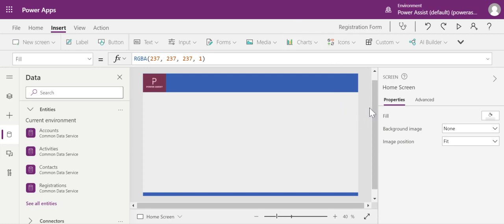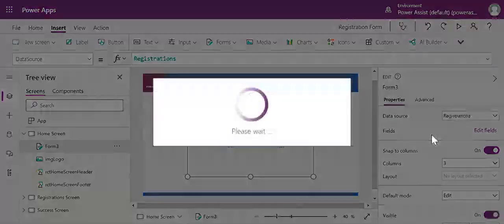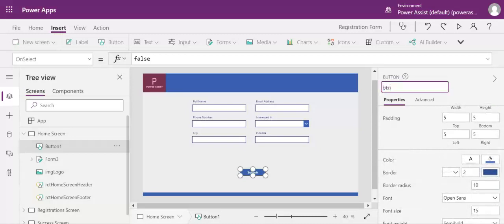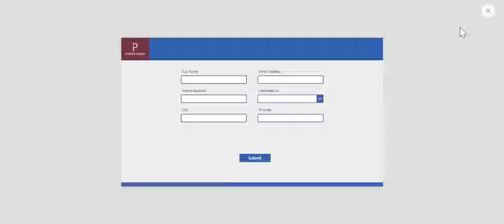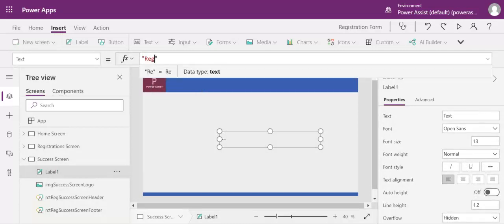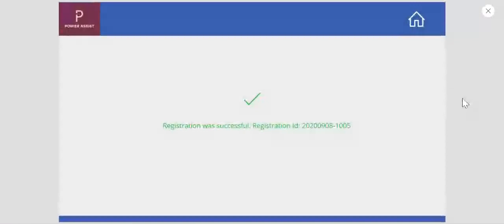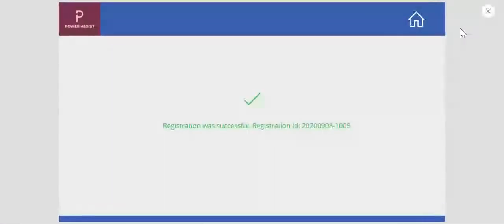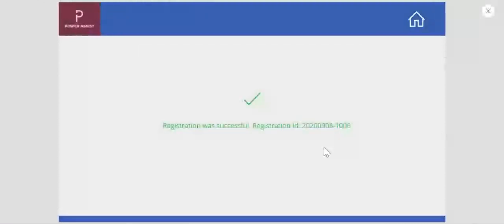How to create a Canvas App | Using a FORM control | Microsoft PowerApps Tutorial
Canvas Apps help business-power-users to create and use custom business apps across platforms using Excel and PowerPoint skills.

In this video demo we explained how to create records in to CDS( Common Data Services ) from a canvas application.

Important Notes while working with Forms Control:
1. Ensure the Form Display Mode is "New" to create new records
2. Reset the form using ResetForm() control to clear the object a Form holds currently (submitted records)

for PowerApps related information

1. Like the video